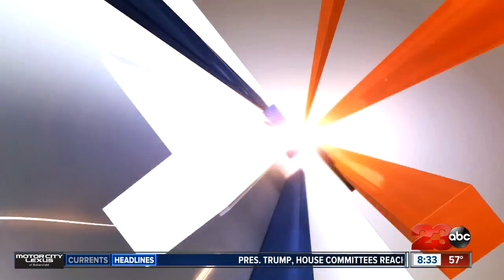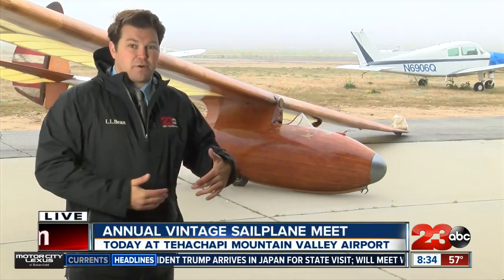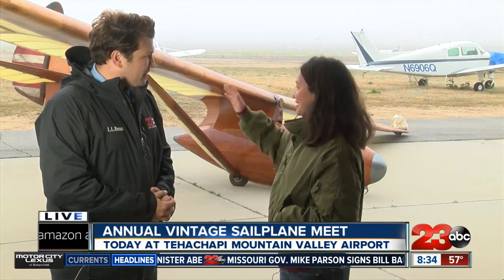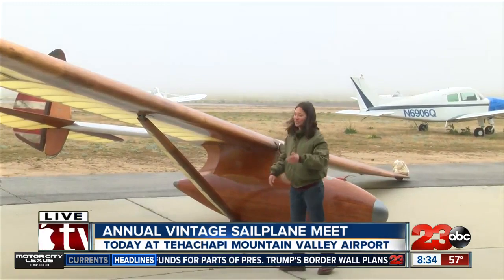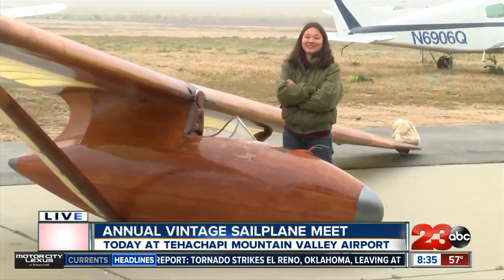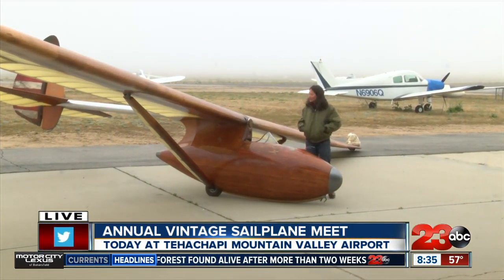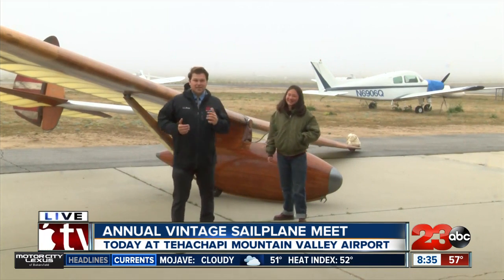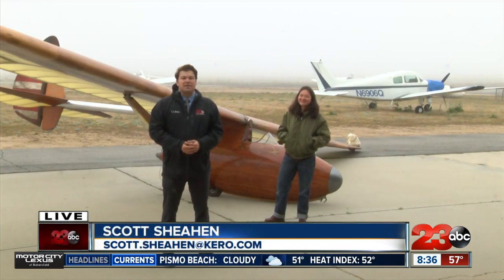Annual Vintage Sailplane Regatta takes off in Tehachapi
Sunday is the second and final day of the Annual Vintage Sailplane Regatta. This year about a dozen glider planes from across American aviation history will be on display. The event will be capped off with a barbecue this evening.